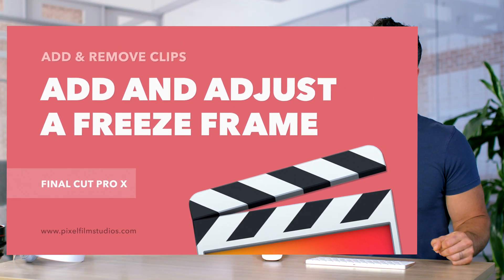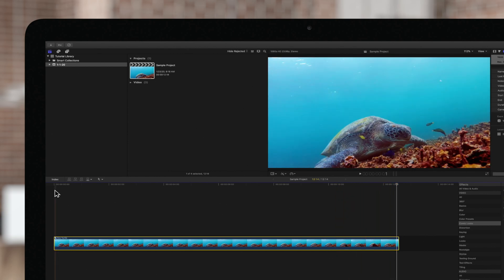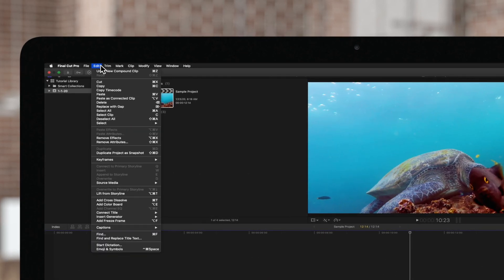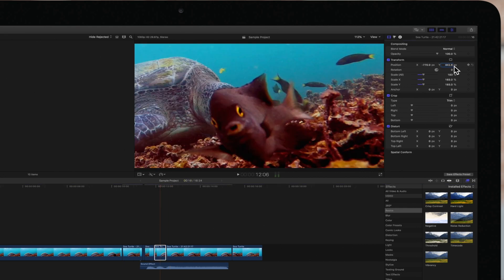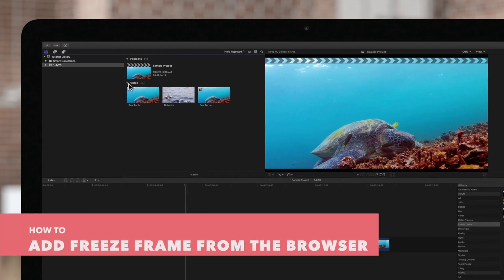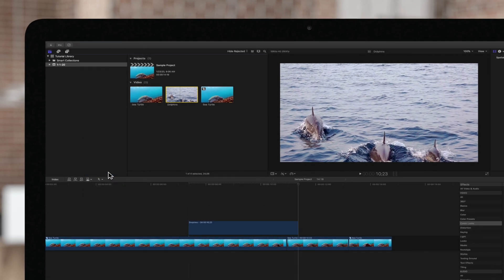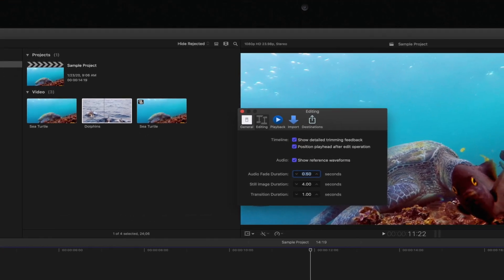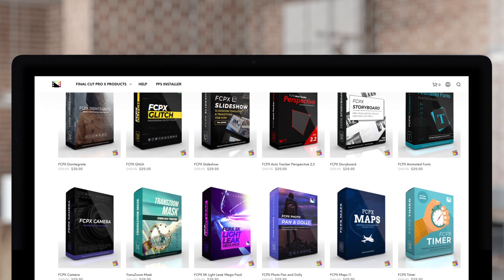Highlight a Subject with Freeze Frames in Final Cut Pro X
Freeze Frames are an exciting tool in Final Cut Pro X for beginners and professionals alike! Use them to highlight a moment in time, introduce a subject, or create hilarious sequences. In this video tutorial, we’ll show you how to create a freeze frame and apply it.

Chapters:
00:00 - Intro
00:36 - Add Freeze Frame
00:50 - Edit Freeze Frames
01:01 - Use Freeze Frames for Dramatic Edits
01:30 - Add Freeze Frame from Browser Clip
02:00 - Set Preferred Still Image Duration
02:21 - Outro

*Dun Dun Dun sound effect used with permission from Dark Parodies.